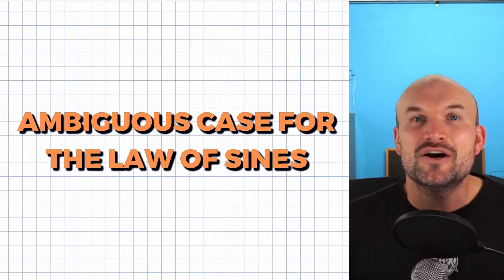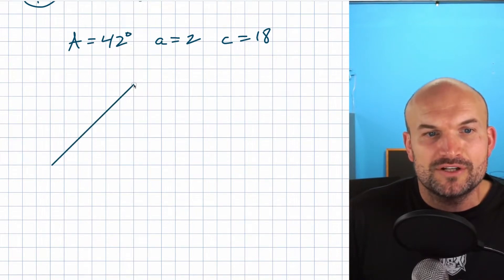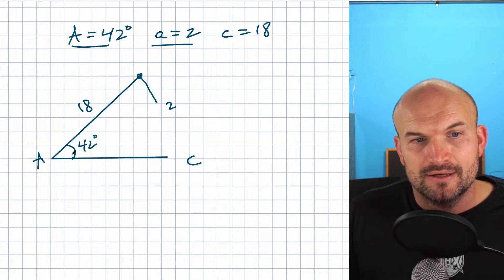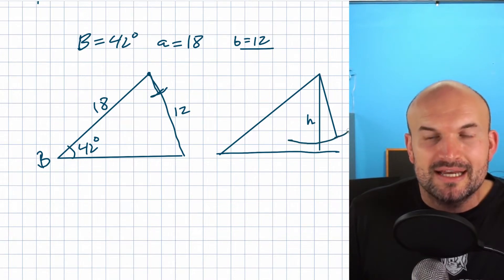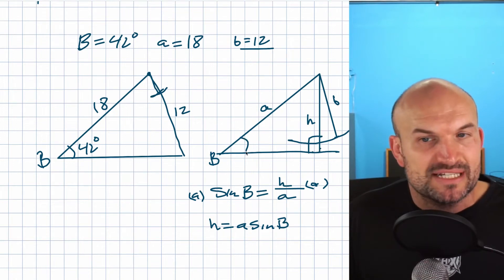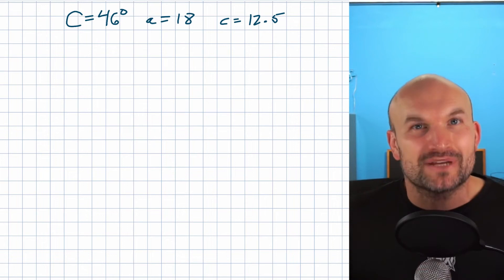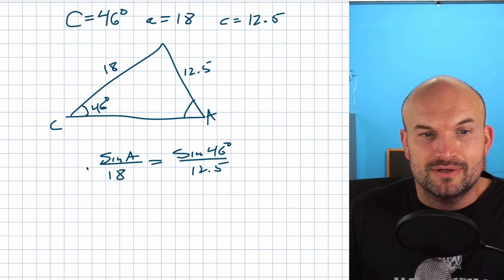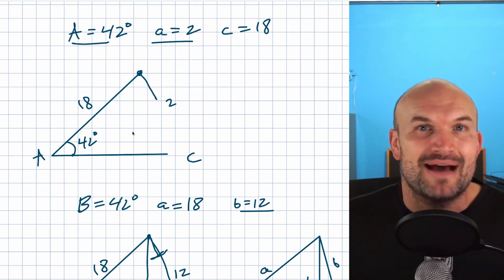Math Trick To Know if NO Triangle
In this video we will explore my number one way that I like to be able to determine if we are working no triangle on the ambiguous case for oblique triangles

00:00 Intro
00:17 Two Angles Opposing Each Other and If the Angles are Short
02:24 Identify h Which is Greater than Opposing Side
05:03 If the Angle Does not Exists